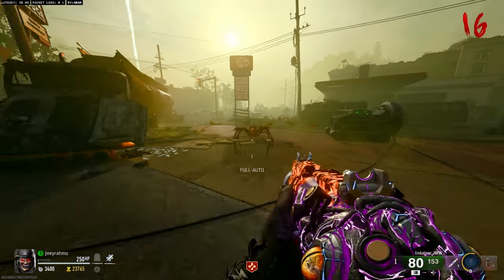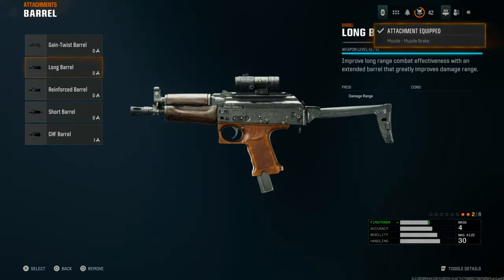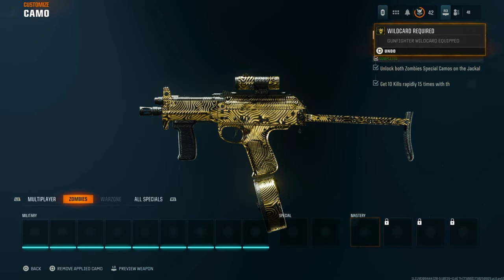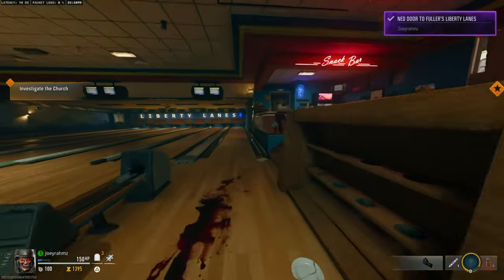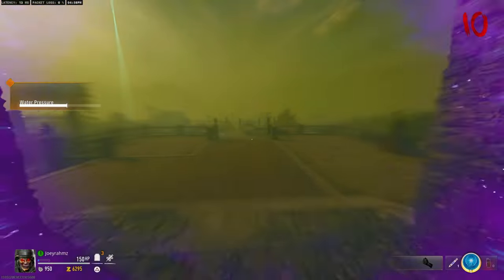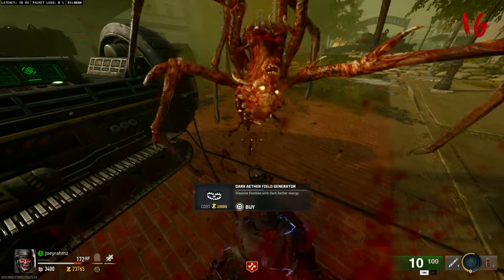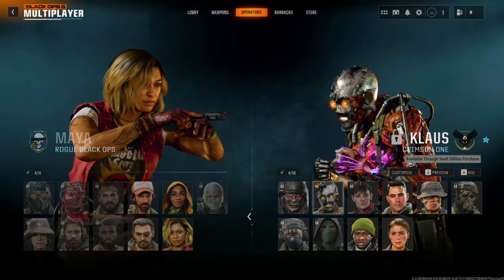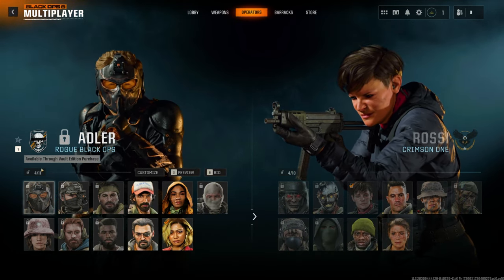BEST SOLO GLITCHES *After Patch* - CAMO GLITCH/WEAPON XP GLITCH + MORE! (BO6 GLITCHES, BO6 GLITCH)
This is every working glitch in Black Ops 6 which includes the God Mode Glitch, Camo glitch, weapon xp glitch, other xp glitches, unlock all glitch bo6 and more!

Chapters:
INSTANT CAMO GLITCH (ANY CAMO/WEAPON): 0:00
TRUE GOD MODE GLITCH (AFTER PATCH): 2:40
3 WEAPONS GLITCH (ZOMBIES GLITCHES): 5:03
SAVE AND QUIT GLITCH (NEVER LOSE ZOMBIES GLITCH): 5:52
UNLOCK ALL OPERATORS GLITCH (AFTER PATCH): 6:50